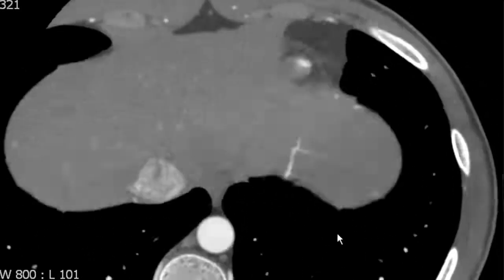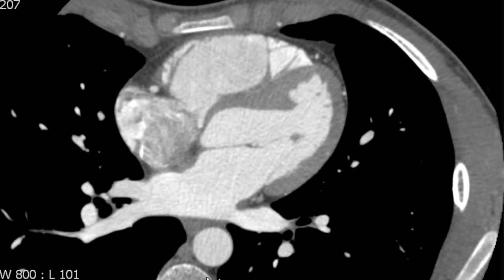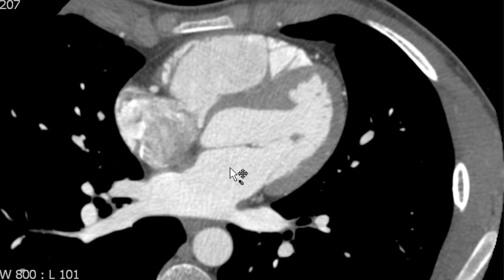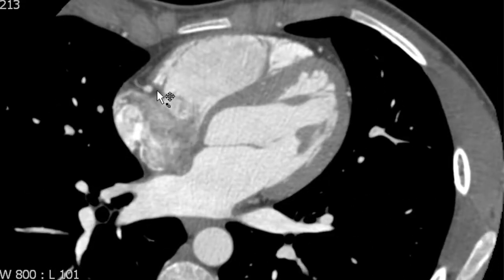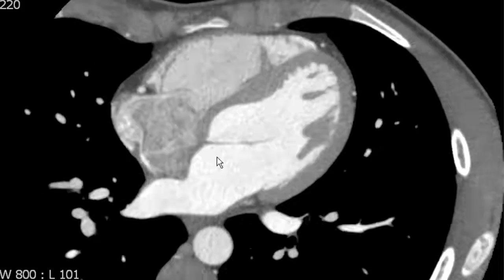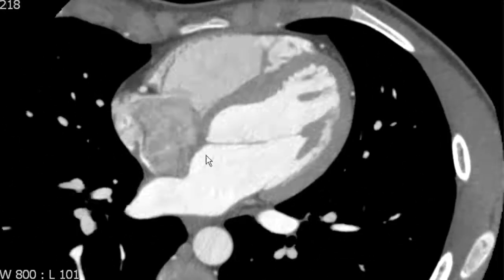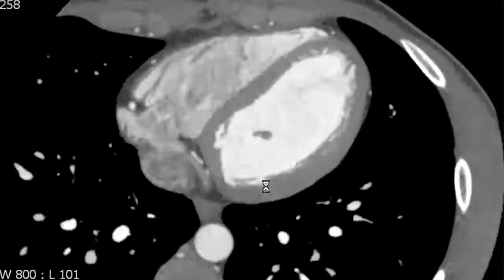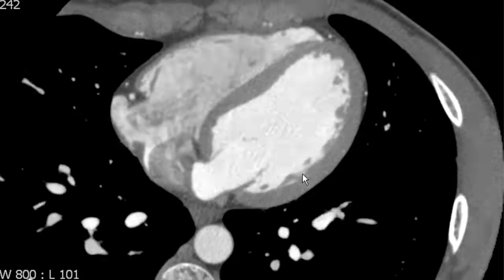General Overview of Heart Chambers on Axial Cardiac CT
General overview of cardiac chambers on axial cardiac CTA.